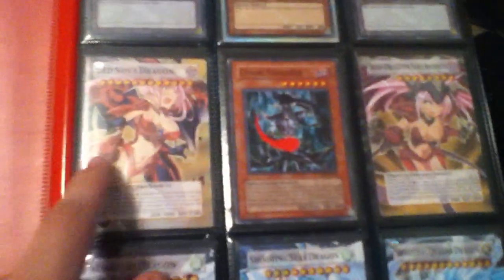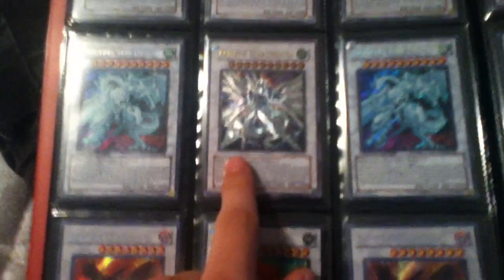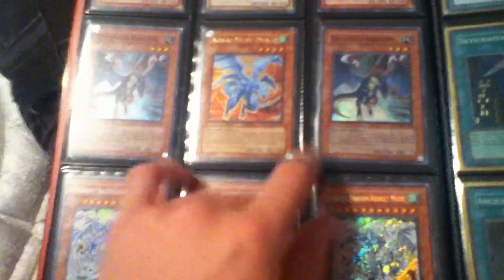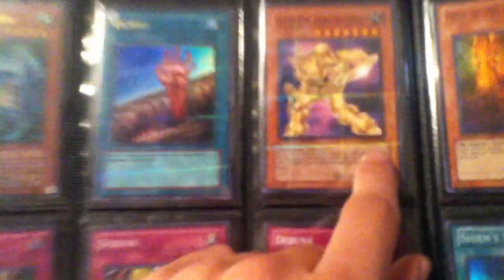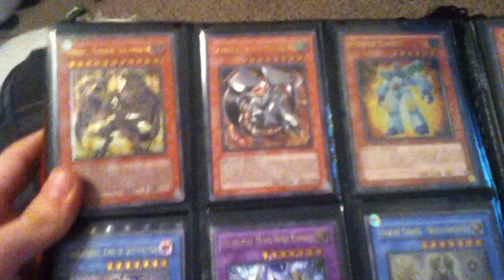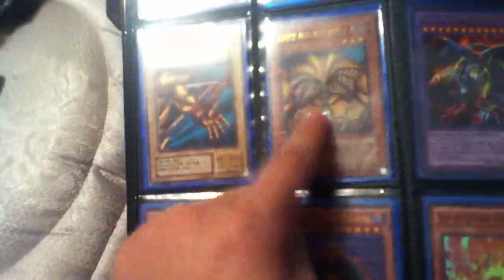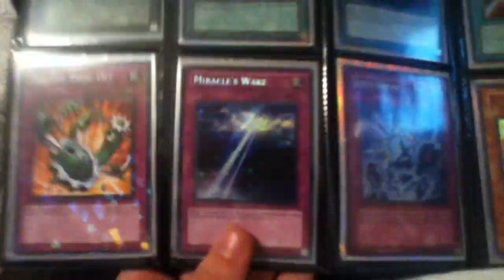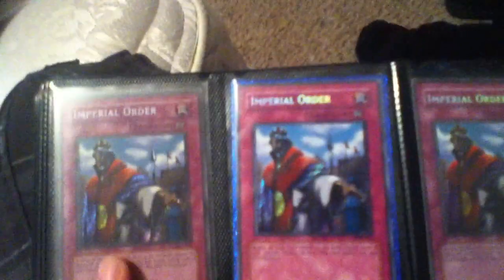My 2nd Yugioh Trade Binder Pretty Big update lots of new stuff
so heres my 2nd yugioh Trading Binder if you'd like to see my first binder check this link

if you see something you want just message me and let me know and we will go from there

If You come to me you send first but please dont let that stop a trade i have plenty of references on my channel description or if you want video proof check out my trades playlist for a Bunch of videos from other youtube channels and my channel proving that ive done plenty of trades and haven't had one problem yet.

And as Always Thank you so much for your views please if you like my videos and want more Subscribe and maybe even throw a like on a video or 2 it really helps out a lot thanks so much guys please check back soon for new videos

And check out my playlists on my channel for some really good deck profiles like my exodia FTK Deck It has 11k views lets try and get it to 15k views guys